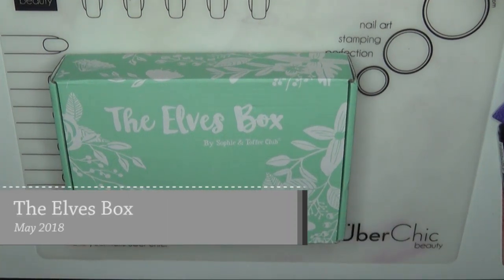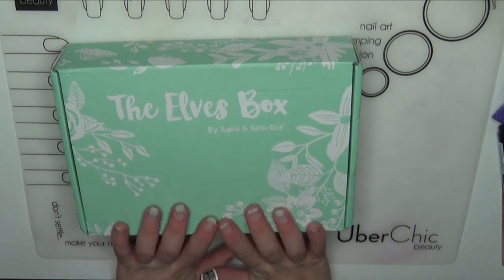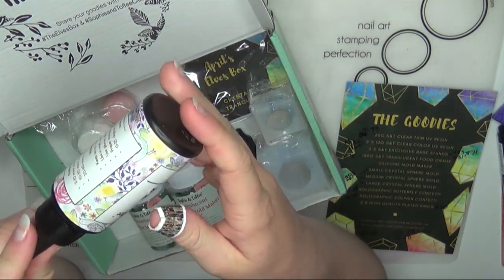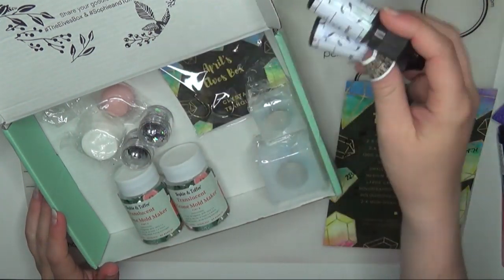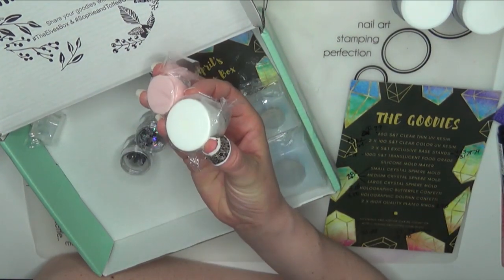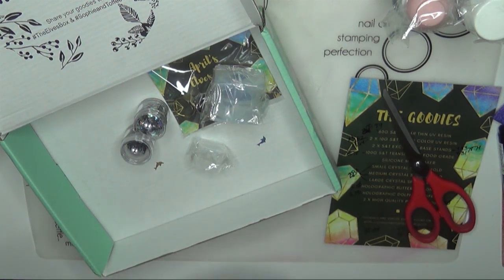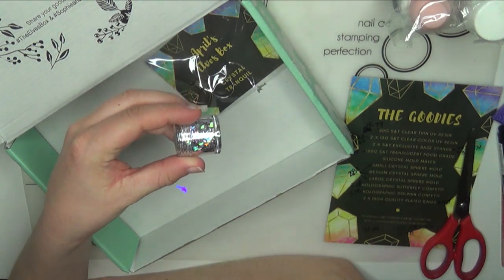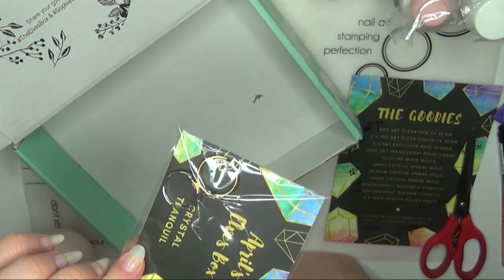The Elves Box April 2018 opening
Finally a new video for ya. This is the Sophie and Toffee Elves box opening from April 2018. I know that was a quite a bit ago but I have gotten every box since then and those will be opened and project completed for your view pleasure at some point in the future.